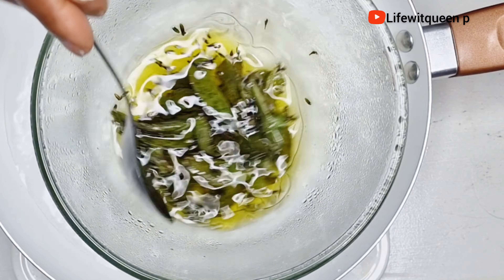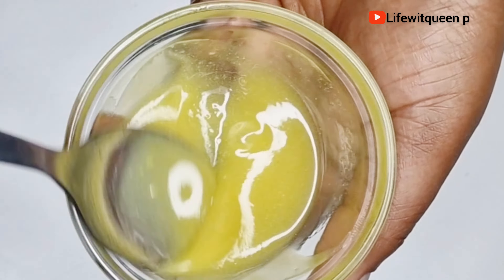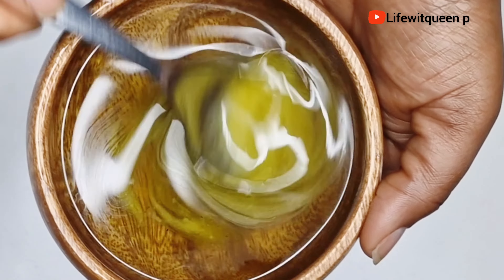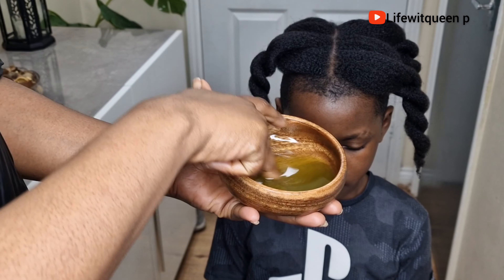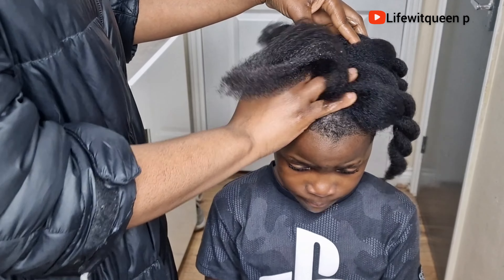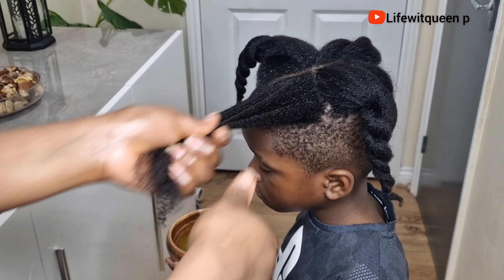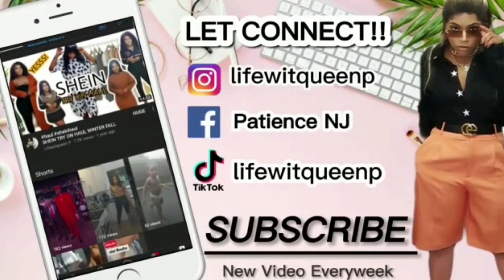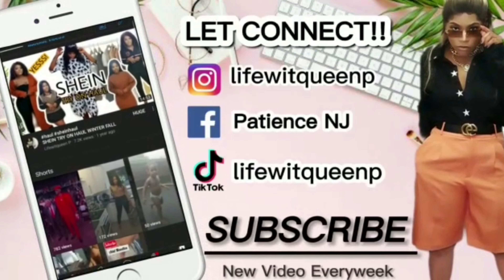How To Use Lavender, Mints n Jamaica Black Castor Oil To Double Hair Growth|Hair Grows Like Crazy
In today's video I'm going to show you guys how to make this amazing hair growth oil using only two natural ingredients I'm also going to Incorporate  Jamaica black castor oil, virgin hair fertilizer, vitamin e oil and tea tree essential oil.
This hair growth oil can prevent breakage, and hair loss, and grow long and thick hair. it's also amazing for strengthening, and repairing damaged hair and treating scalp conditions.

2 methods of how to use Mint Leaves For Unstoppable Hair Growth and as Leave-in Conditioner For Repair Hair Growth

Shea butter and moringa hair butter shea butter for hair growth diy hair growth oil 4c hair Almond oil for low porosity hair Hair grows like crazy High porosity natural hair How to use lavender and mints oil for hair growth Jamaican black castor oil and virgin hair fertilizer Grape seed oil hair care routine naturalhairgrowth 4c4bnaturalhairroutine hair growth tips length retention natural hair